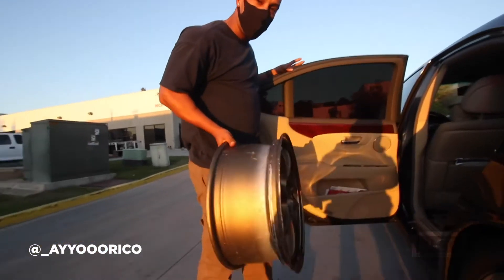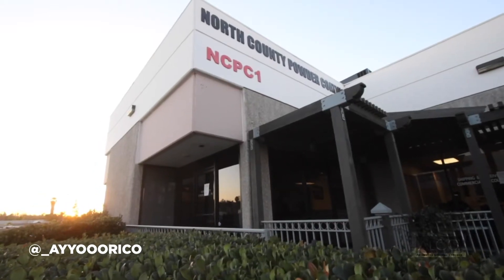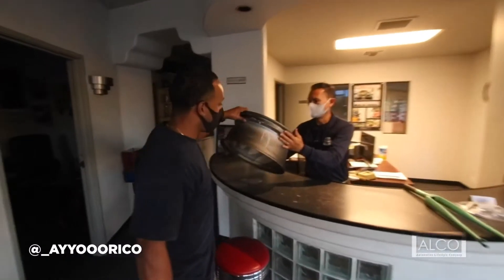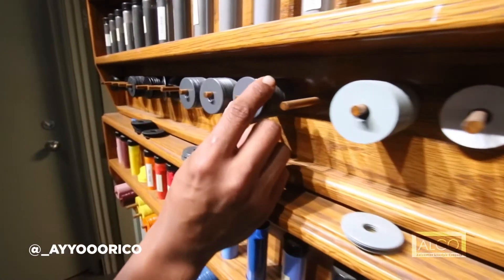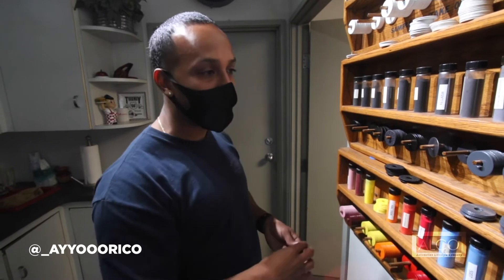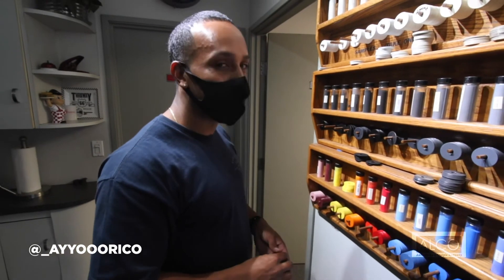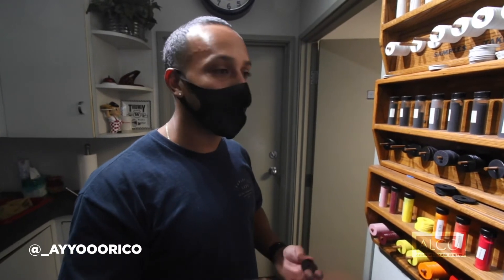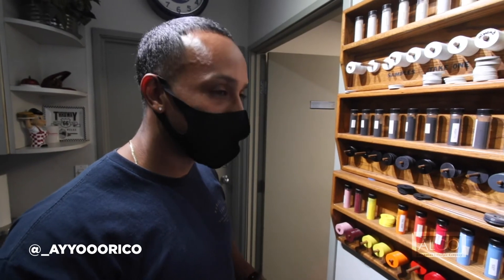Powder coating my volks!!!!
Dropping off a pair for Volk CE28s off to be powder coated at my go to spot for all my powder coating needs.. thanks again to @becausebrandon for capturing this update video